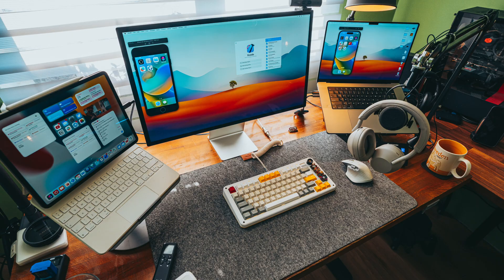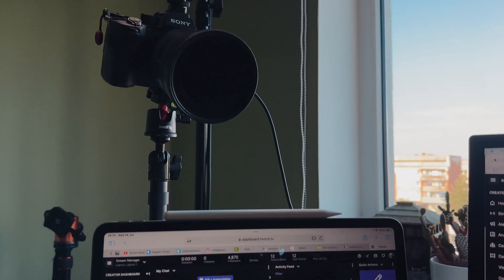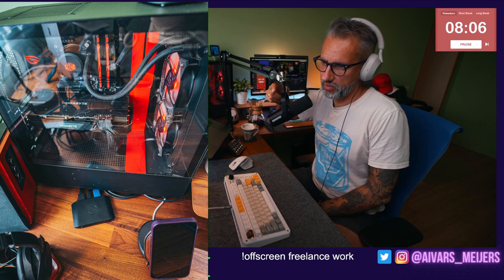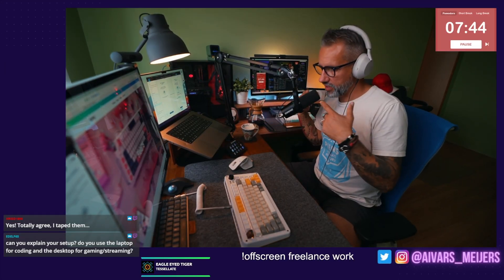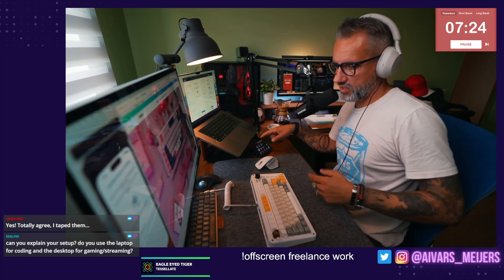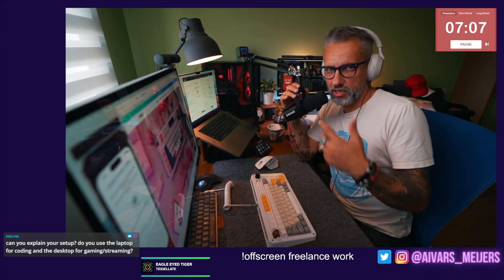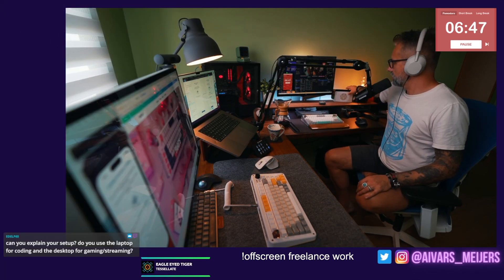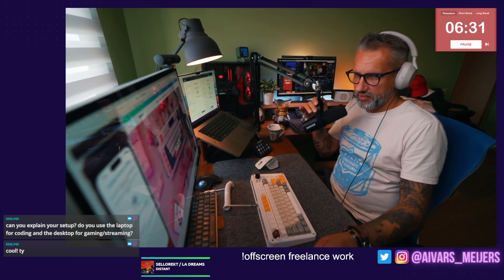My M1 Pro MacBook + PC Setup for Streaming explained